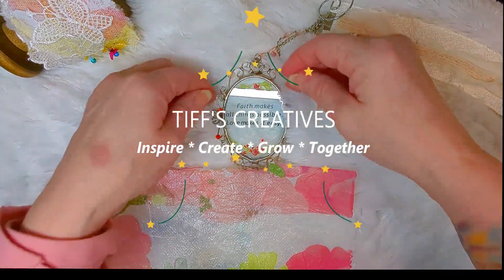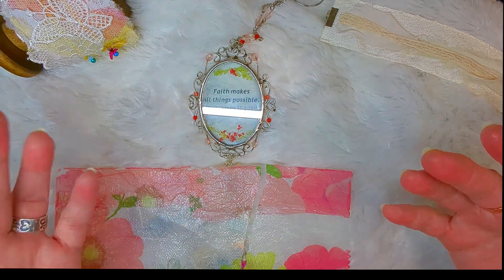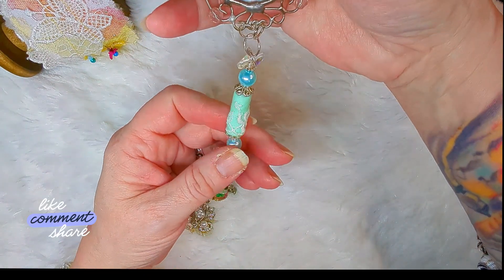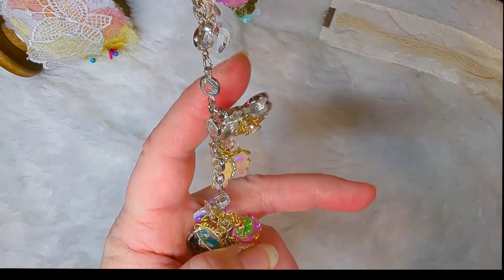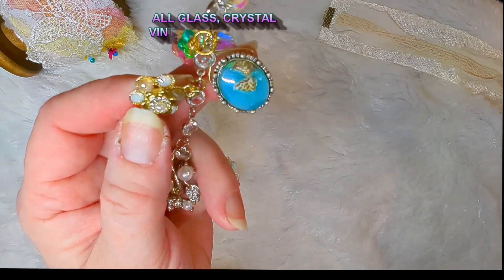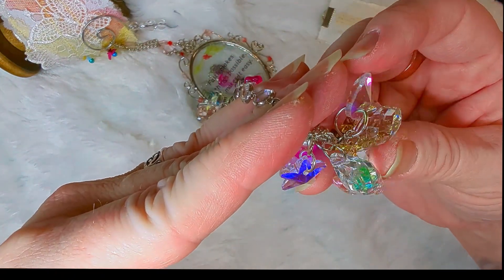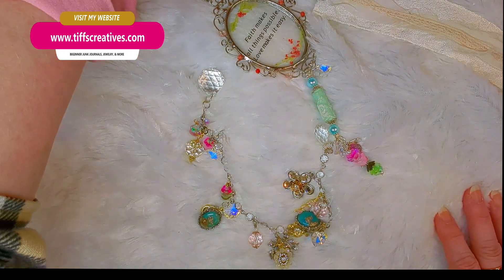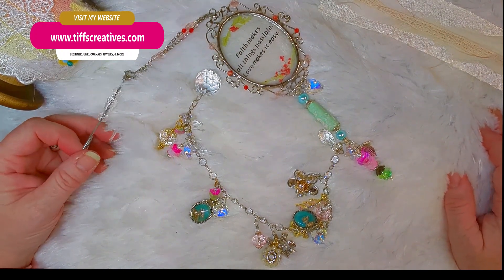JOURNAL CLOSURE, SUNCATCHER THIS BEAUTY HAS MANY USES! 🤩📿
JOURNAL CLOSURE, SUNCATCHER, THIS BEAUTY HAS MULTIPLE USES...

😍 HELLO FRIENDS,

THIS ONE IS A BEAUTIFUL SUNCATCHER AS ORDERED  BY MY SISTER TO KEEP THE BIRDS FROM FLYING INTO HER WINDOW.

USING VINTAGE & NEW PIECES ALONG WITH CRYSTAL, GLASS, METAL AND MORE..IT'S A ONE OFF A KIND BEAUTY!

THANK YOU FOR YOUR TIME AND WATCHING MY VIDEO TODAY.🤗